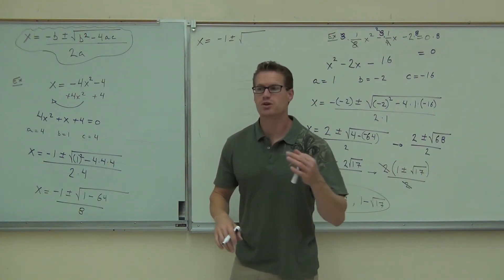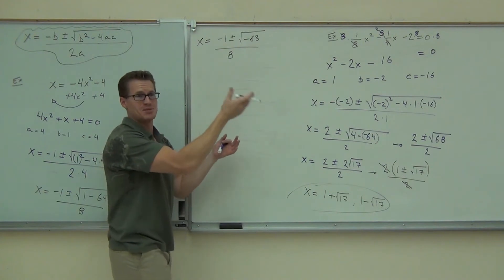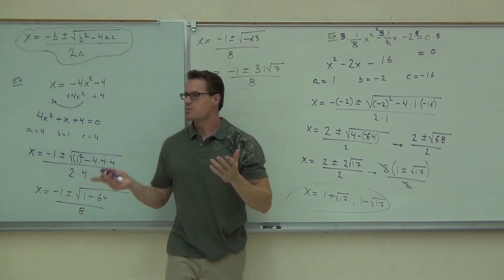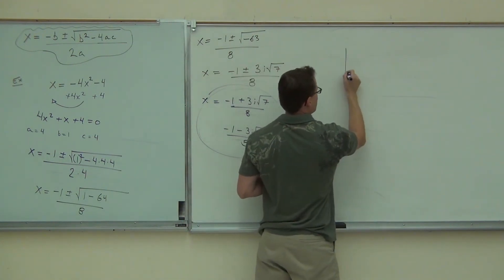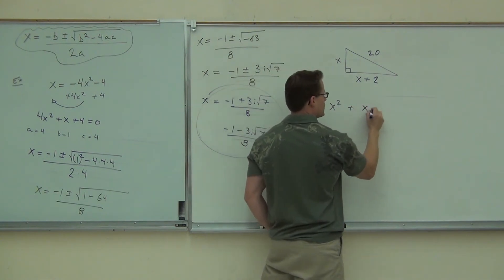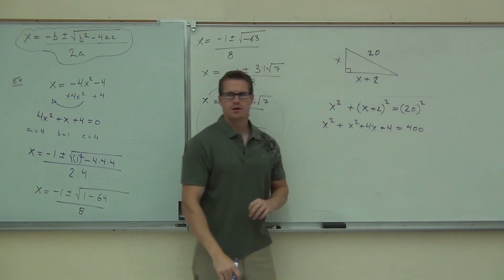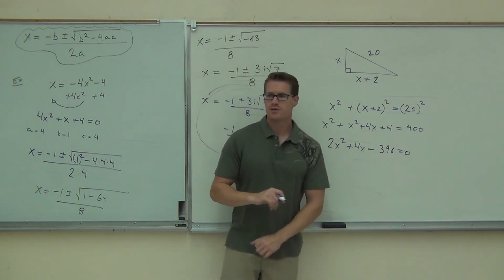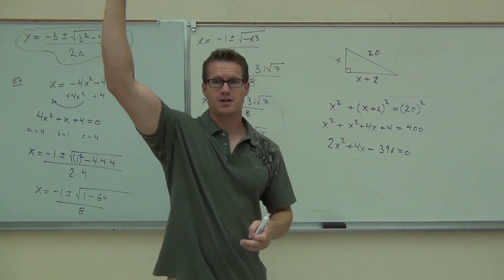Intermediate Algebra Lecture 11.2 Part 6